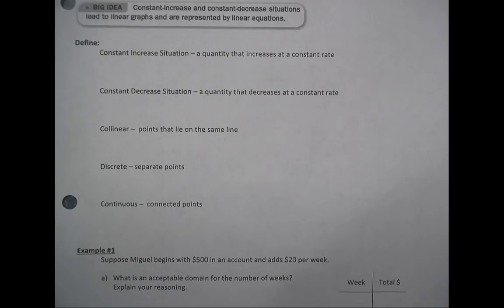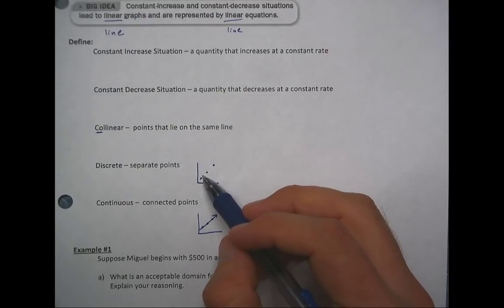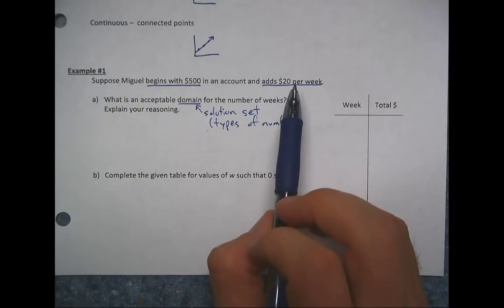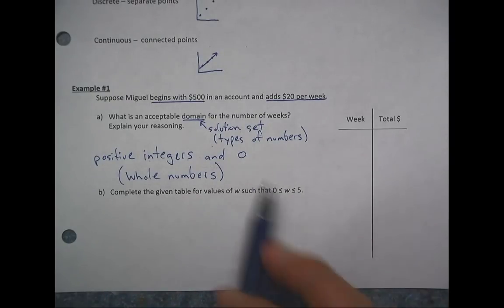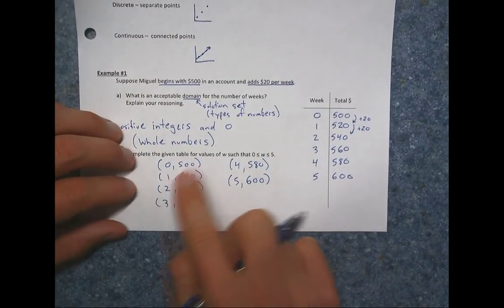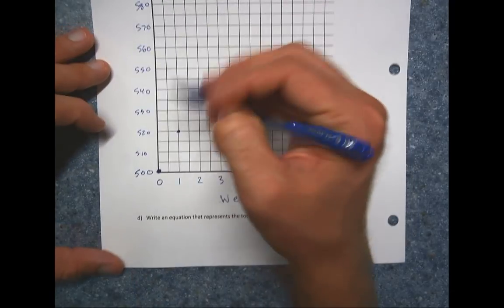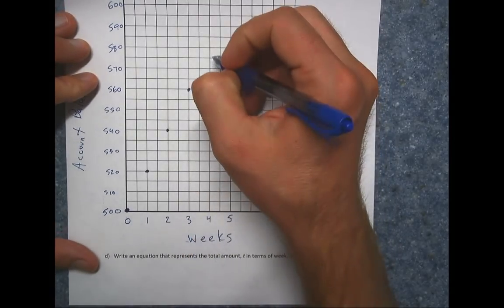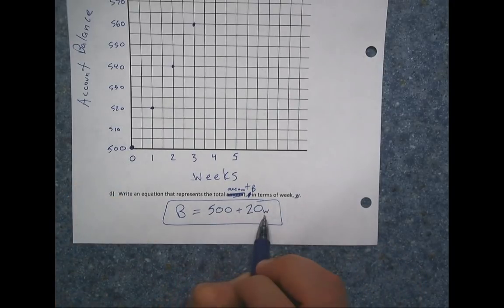Algebra 1, Lesson 3.1 Graphing Linear Patterns